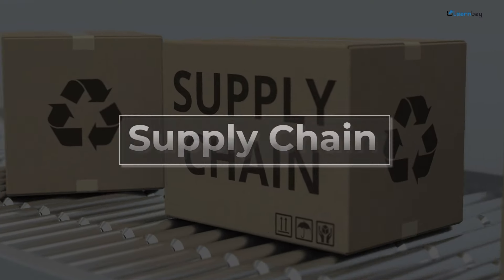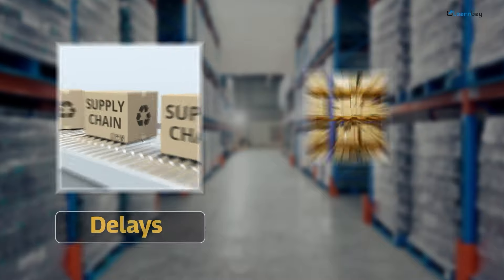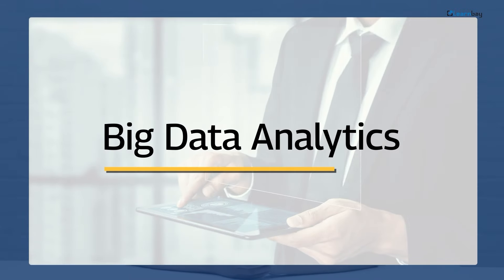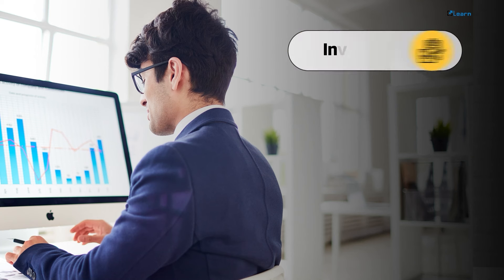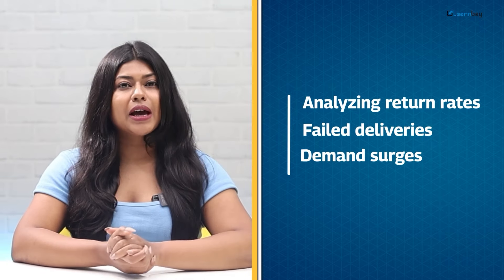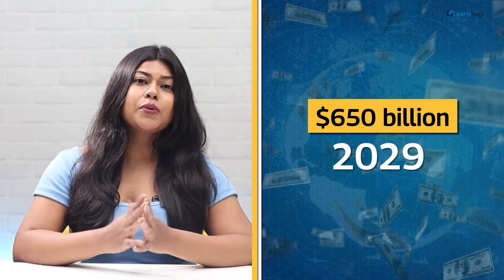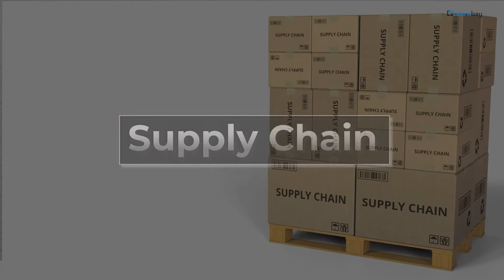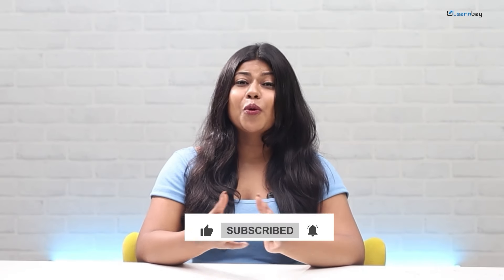How to Optimize Supply Chain Efficiency with Big Data Analytics? | Learnbay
In this video, we will share actionable insights on how to optimize supply chain efficiency using data-driven approaches. Discover how to:

- Identify bottlenecks and areas for improvement
- Predict demand and manage inventory
- Streamline logistics and shipping
- Make data-informed decisions

Stay ahead of the competition and take your supply chain to the next level with Big Data Analytics. Watch now and start optimizing.